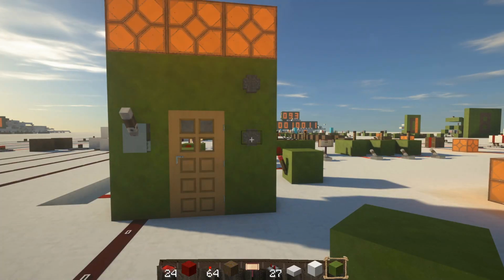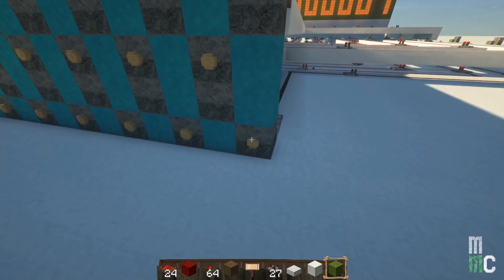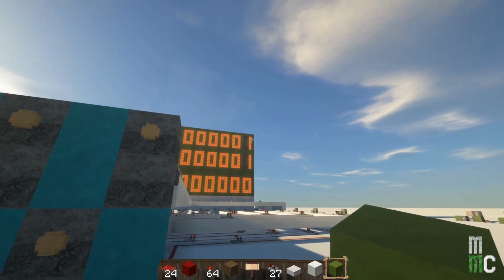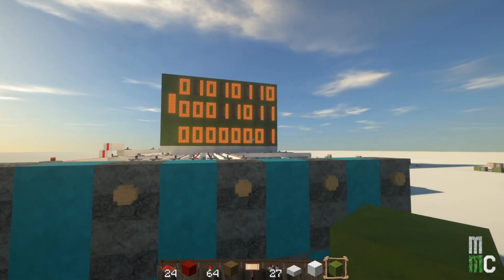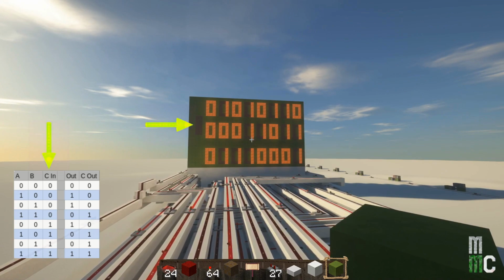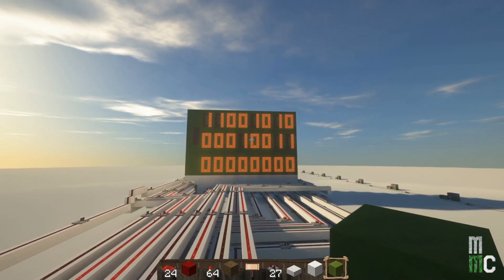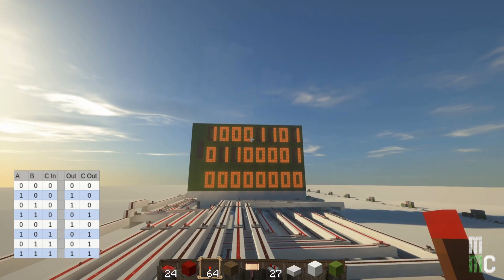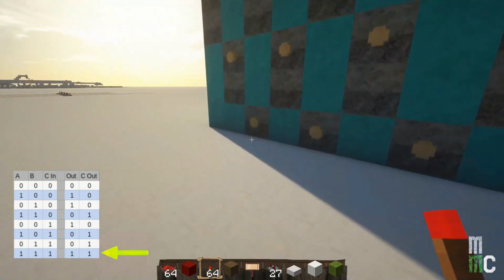I37 - Binary Addition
This lesson covers binary addition using two 8-bit numbers.